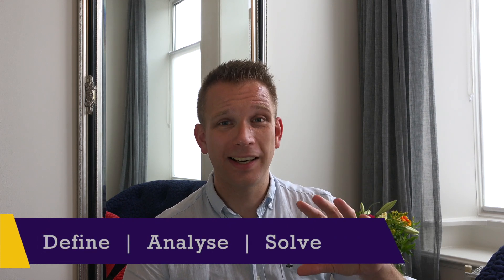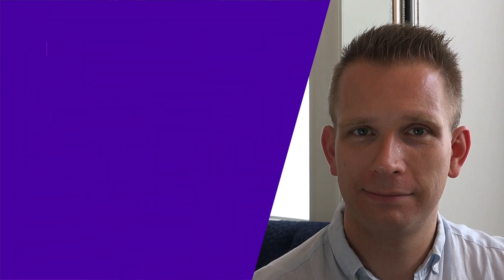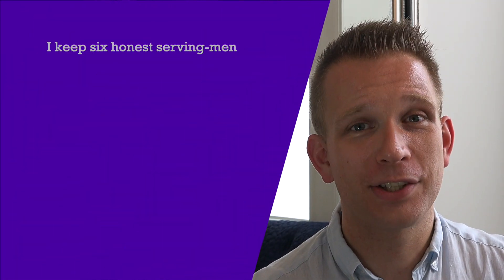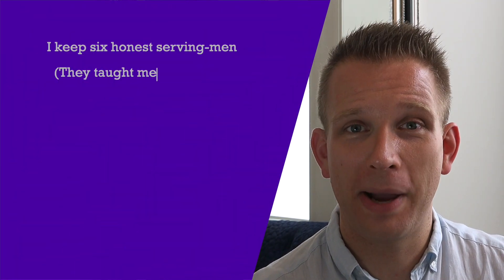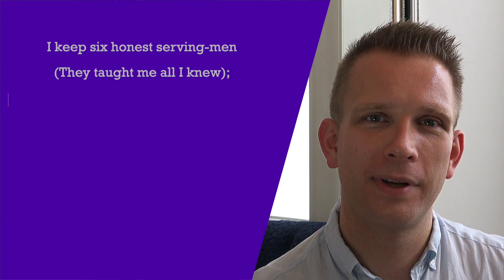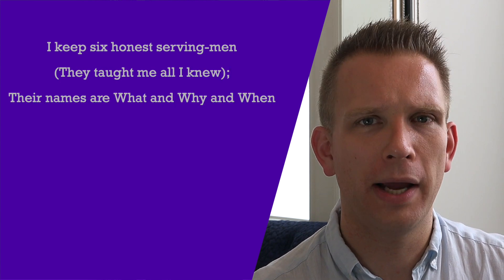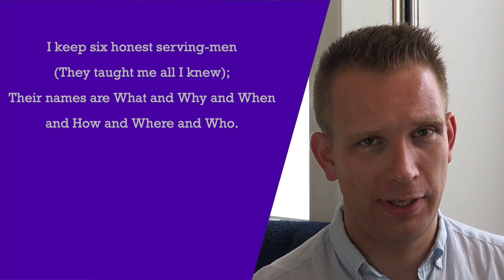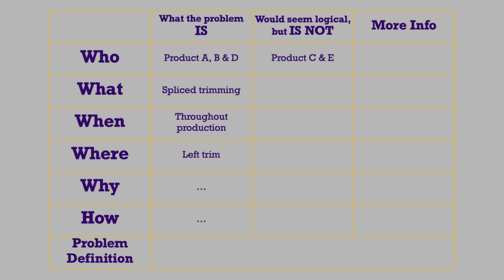When to use problem solving tool in continuous improvement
If you're interested in my 6-step problem solving template, it's available for free through this

In this video I give an overview when to use certain Lean tool in the problem solving process.
At the end we'll also take a look at 4 common obstacles to successful root cause analysis.

The main premise is to understand what you're trying to do in each step of the root cause problem solving process. This allows you to pick suitable types of analysis tools.
1:20 - A thorough problem description is the basis of problem analysis.
4:16 - If you're not reacting to a specific problem occurrence, but for instance improve your performance from trend analysis, you probably first want to prioritise and pick a failure mode.
5:19 - Analyse root causes: first use a cause-and-effect diagram, in order not to miss any possible causes,
6:35 - and then really explore the underlying causes, using a tool like the 5 Why's.

9:27 - 4 common constraints for successful problem solving: confirmation bias, mental fixedness, unnecessary constraints and irrelevant information.

Personal note: I make these videos to share continuous improvement knowledge and skills with others (probably colleagues in my field) and they take quite a bit of time to make. I would really appreciate if you like or subscribe, and if you have anything to share with me, be it learnings, questions, comments, tips, requests, just a simple note; please, write a comment - you can't imagine how much that motivates beginning YouTubers like me.